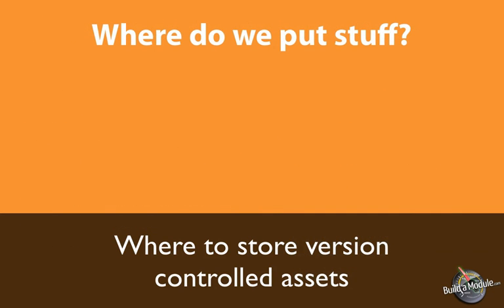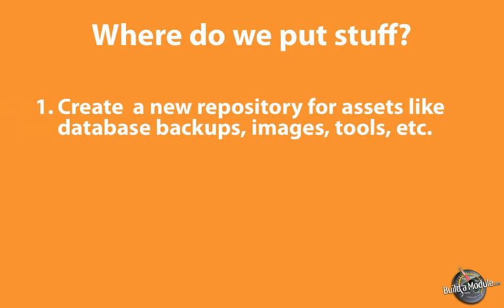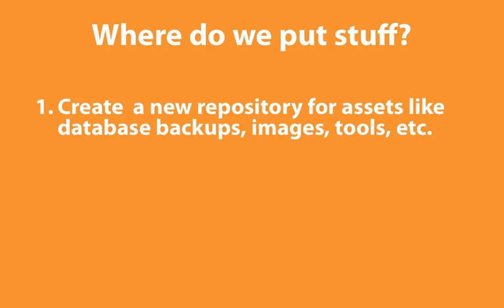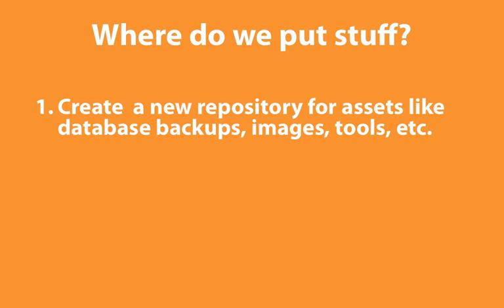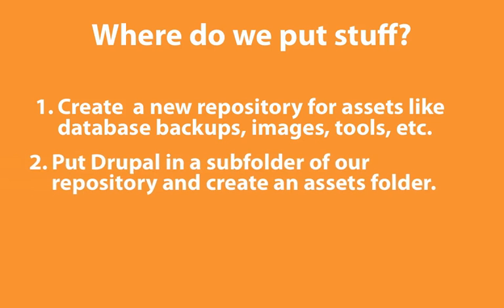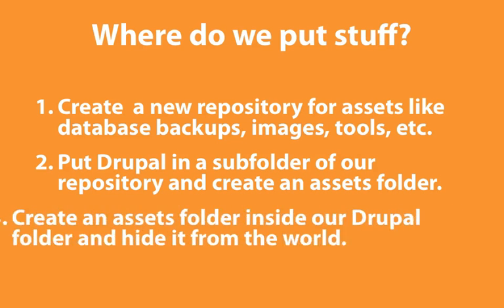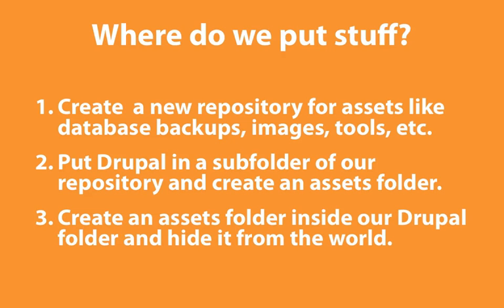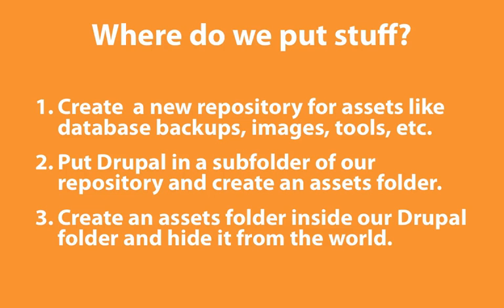54. Where to store version controlled assets (a Drupal how-to)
There are currently 5 collections available, including:

Here's a short excerpt from the video: "So one of the first questions that you might have when it comes to exporting configuration and content into code is where do you put it? Well, with the Features module, it wraps everything up into modules so you put them inside or your codebase just like you would any other module; but for other things like the schema, you'll need to find an alternate place to put that data. Now, there are a few options. First of all, you can create a new repository for assets like your database dumps, source fi..."